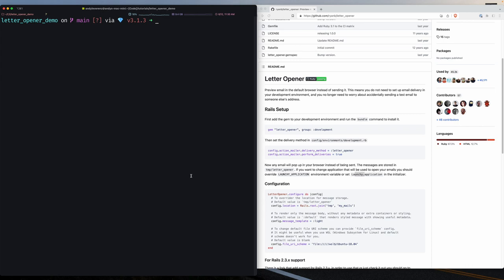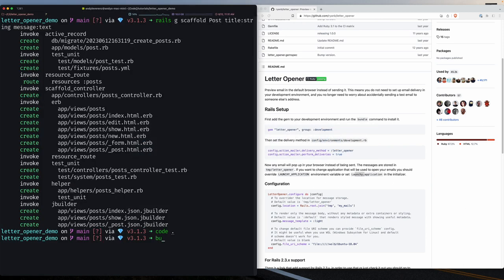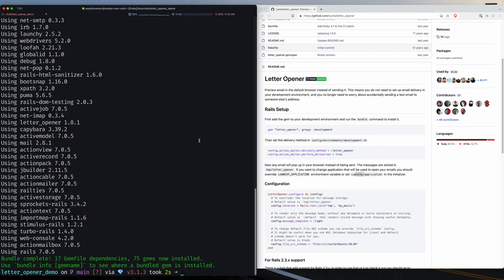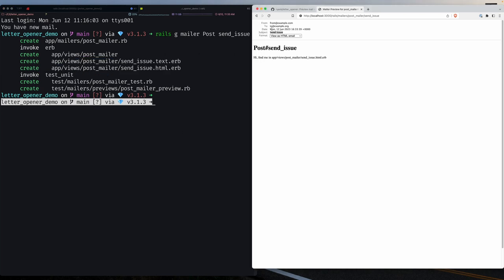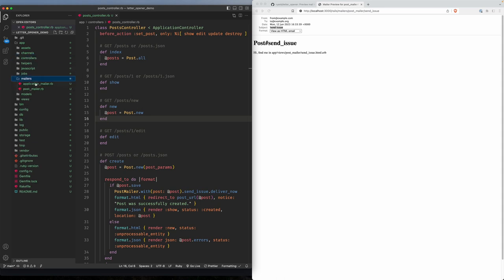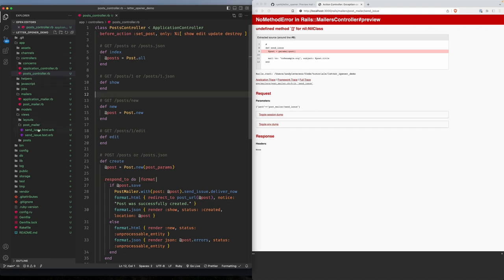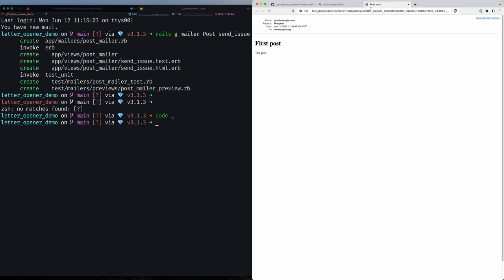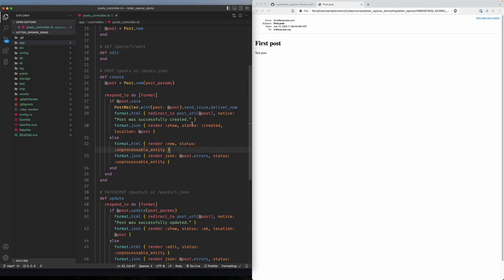Using the letter_opener Gem with Ruby on Rails | Rails Quick Tips - 08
In Ruby on Rails, sending emails is a common task for applications. However, during development, it's essential to avoid accidentally sending real emails to users. This is where the letter_opener gem comes in handy. This tutorial will guide you through setting up and using the letter_opener gem to preview emails in your Rails application.

Hi, I am Andy Leverenz, and I am a product designer and developer. For fun, I design, code, and write. where I publish design and development tutorials with the occasional vlog.